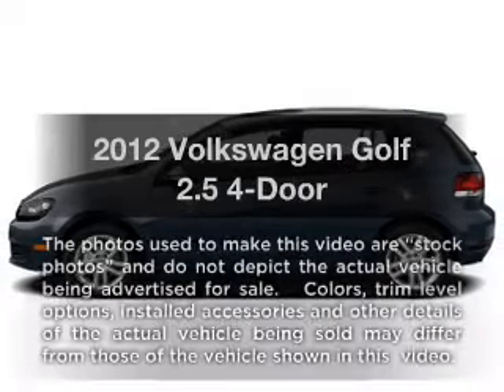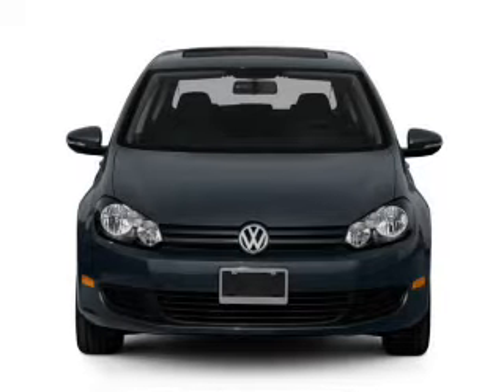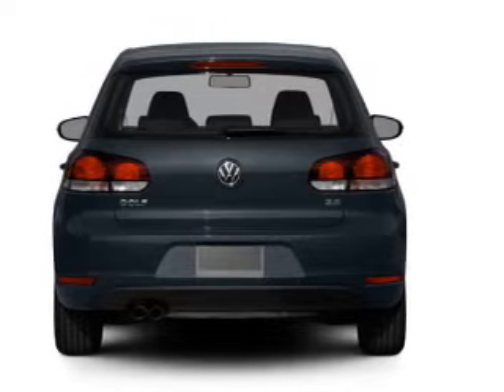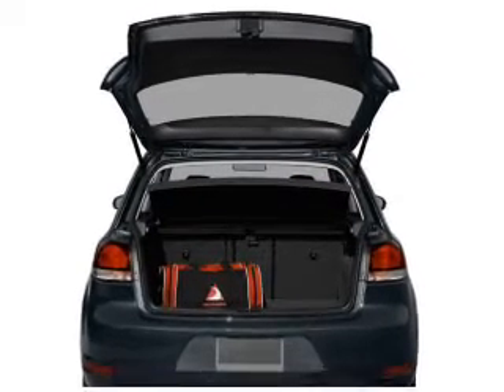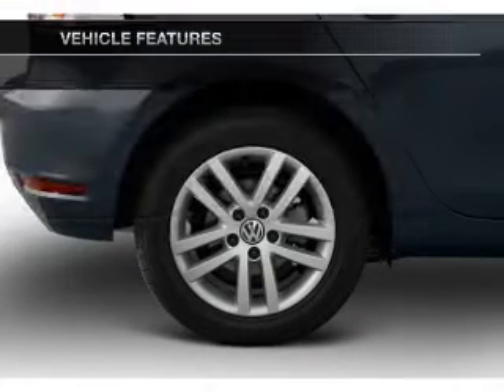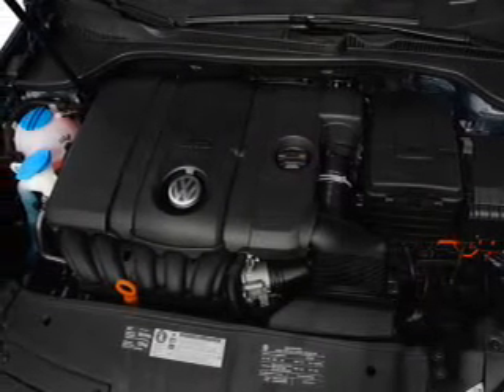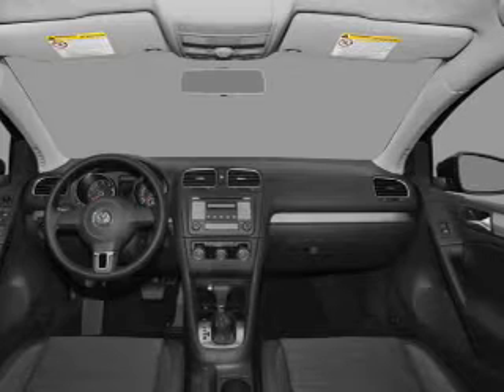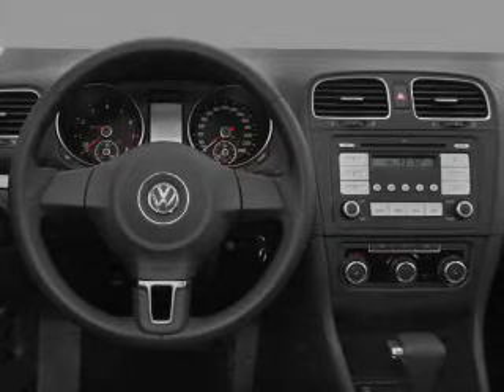2012 Volkswagen Golf - Atlanta GA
Year: 2012
Make: Volkswagen
Model: Golf
Trim: 2.5 4-Door
Engine: 2.5 liter inline 5 cylinder 20 valve
Transmission: 6-Speed Automatic
Color: Candy White
Mileage: 0
Address:
5901 Peachtree Industrial Blvd